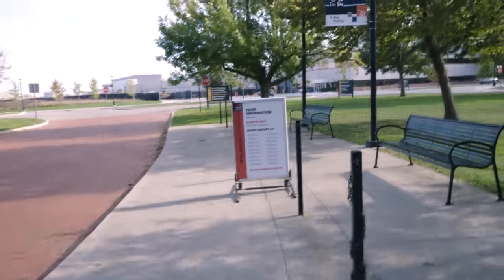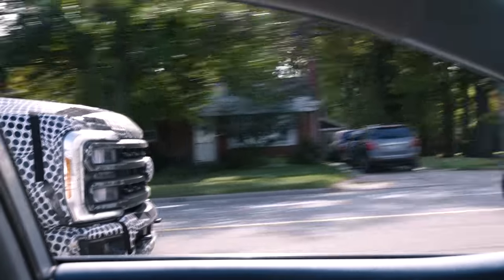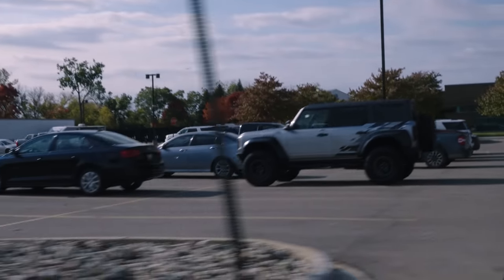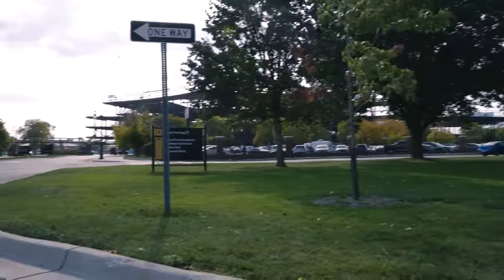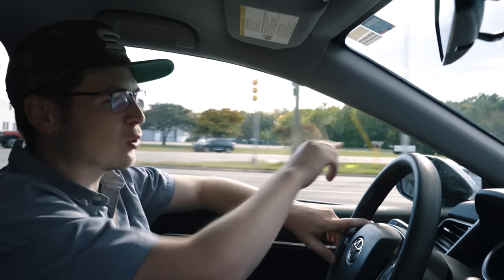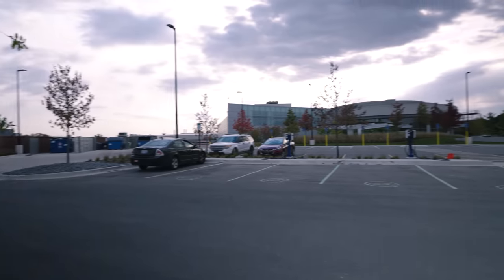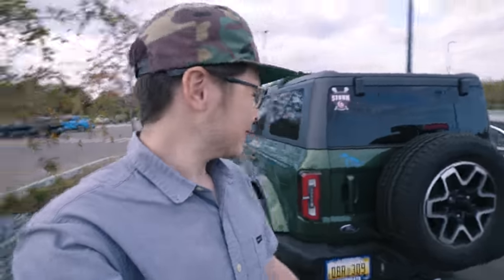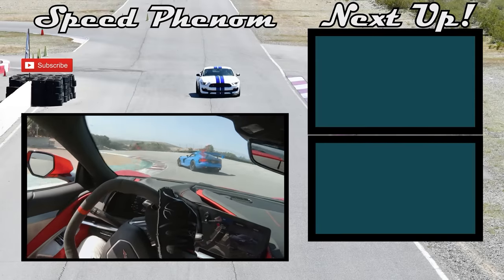NEW MUSTANG DARK HORSE SPOTTED! LAUNCH, PULLS, AND REVS! + RAPTOR R IN THE WILD...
Join me for a casual drive around Dearborn Michigan while we stumble the upon newly revealed S650 7th Generation Mustang GT and Dark Horse... Plus, the new Ford Raptor R!

ALL FOOTAGE IS COPYRIGHT @ SPEED PHENOM. No permissions granted unless through full approval from direct communication by me.

Razer PCs